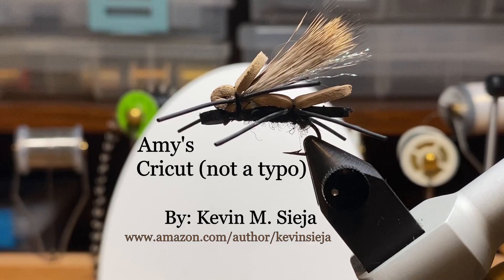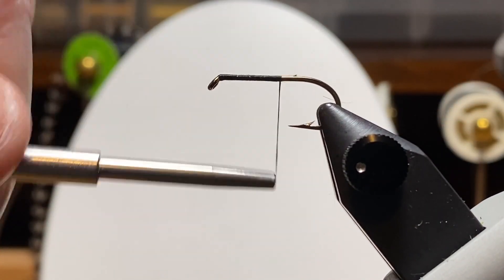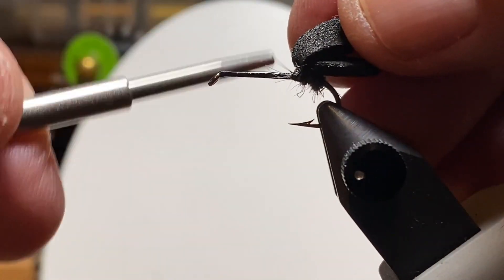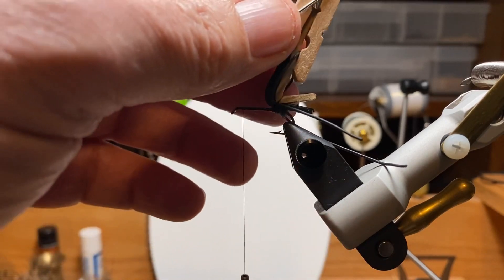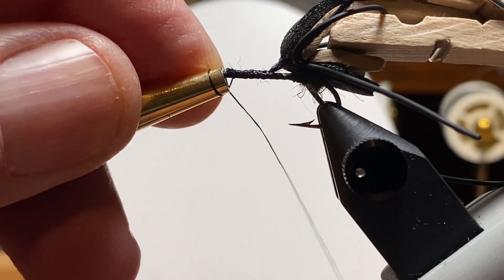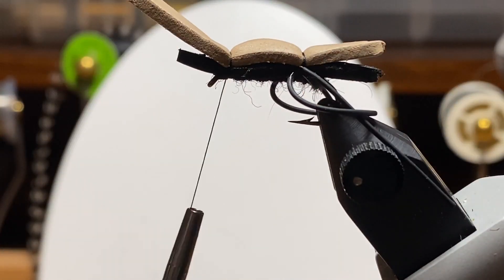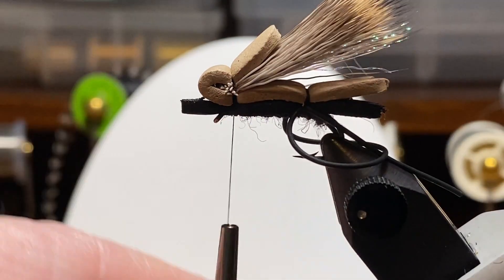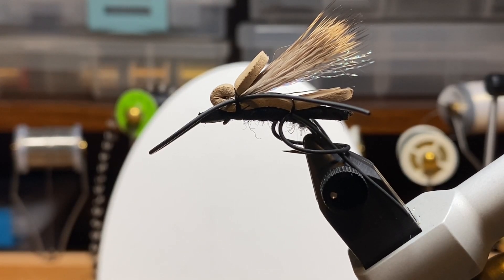Amy's Cricut (Not a Typo)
Hook: Mustad  94840 Size 8
Thread: SuperFly Thread 3/0 Black
Body: Base Layer of DK Gray Dubbing & Wool Yarn
with 2 Layers of Craft Foam Cut to Shape Using a Cricut Maker
Legs: Round Black Rubber
Wing: Crystal Flash Topped w/Deer Hair

Description: This fly can be tied to imitate a hopper or an actual cricket like the one in this video. I split the difference by using some tan foam for the upper layer and natural deer hair. My thinking is this smallish hopper will imitate a cricket during periods of low light (early and late in the day) while looking enough like a hopper throughout the middle of the day to entice a strike or two. I am not trying to match the “hopper hatch” but could substitute colors to do that later in the season when those tasty morsels are on the water. As I mentioned in other videos, I am using more hoppers than floats even “out of season” in my dry dropper rigs. They do not spook fish like the “plunk” of a bobber and they do occasionally draw the attention of hungry trout.

 In an effort to tie examples of non-standard patterns (there are hundreds of those out there), I usually share my one-off stuff and variants. The departures and hacks worth noting in this video are the foam shapes cut using a Cricut Maker with my design/file. The other hack in this video is the use of a makeshift gage for measuring the legs while trimming them to length. The rest of this fly is tied using more or less conventional materials and techniques.